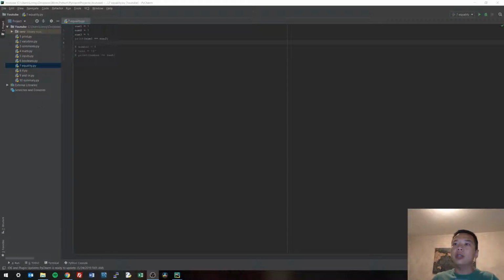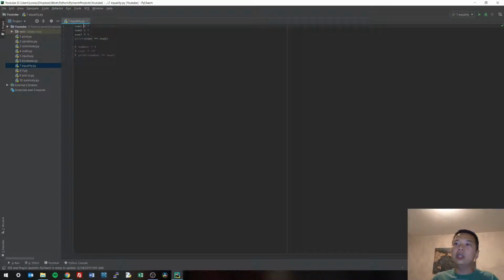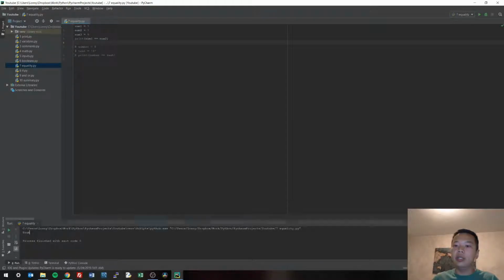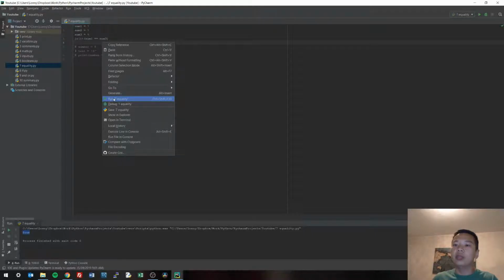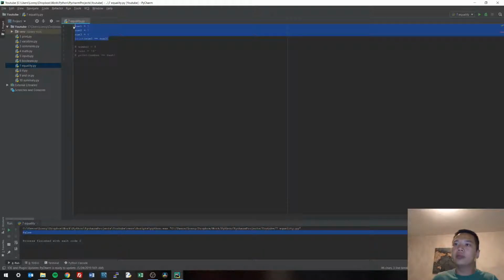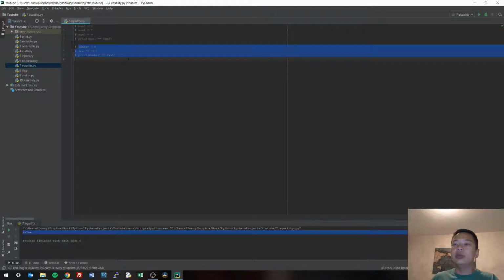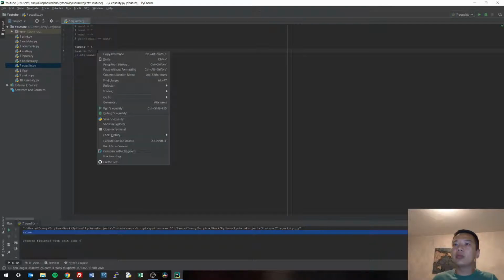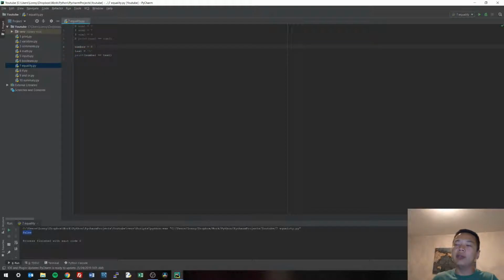Python Beginner Tutorials - Equality #10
Learn how to test if two things are equal.